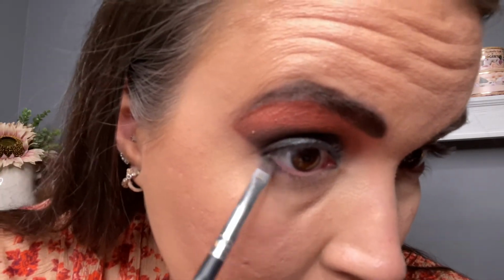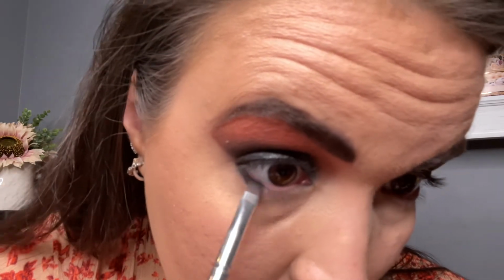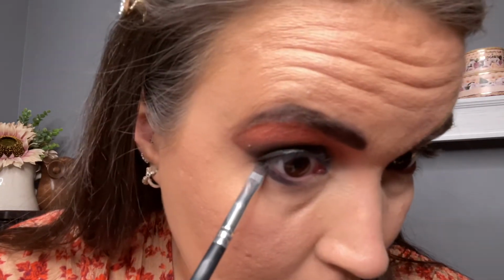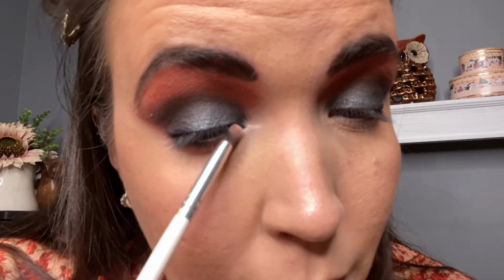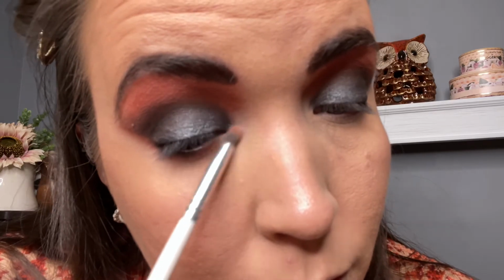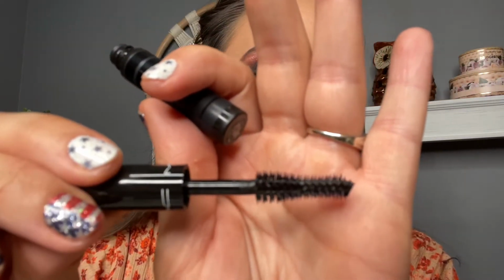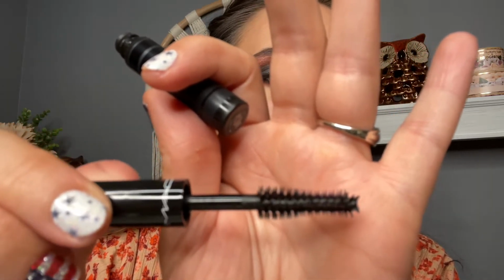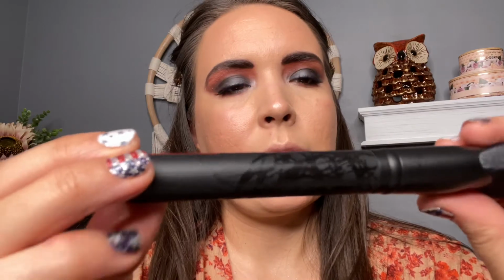Mac x Stranger Things Upside Down Tutorial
This is my favorite look I have done with the Stanger Things collection. I knew I wanted to do this look when k picked this palette up.let me know if you want to see more looks 👇🏻

Products Mentioned:
The Void Eyeshadow Palette
He Likes it Cold Blush
Marvelous Max
Mac 140
Mac 217
MacStack Mascara
Cork Lipliner
Yash Lipstick